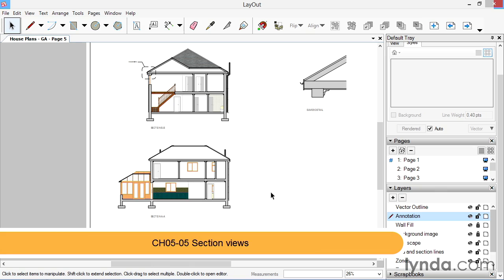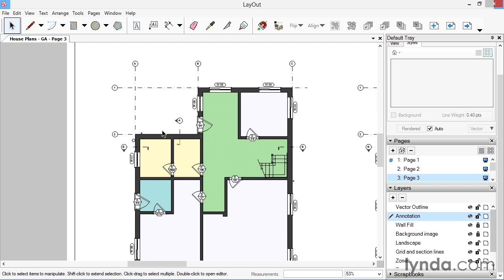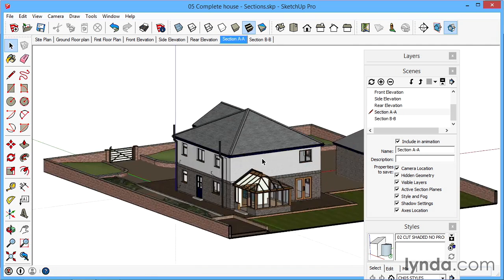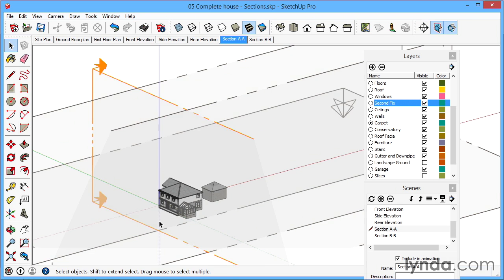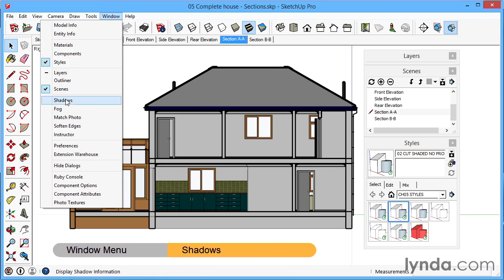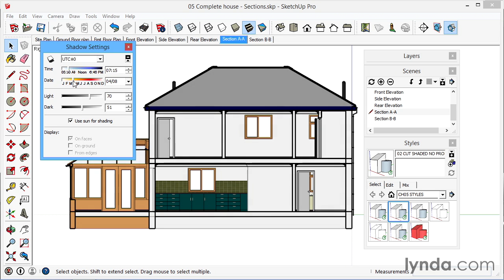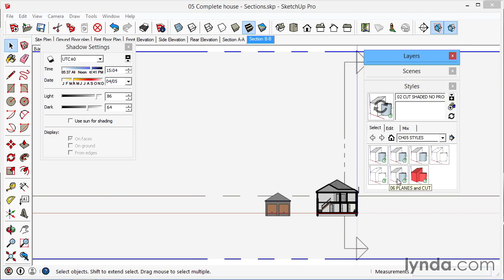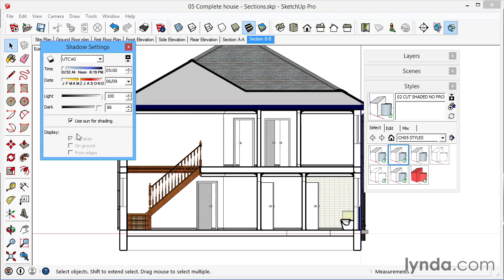033 Sections views